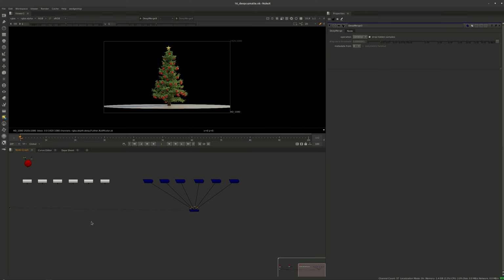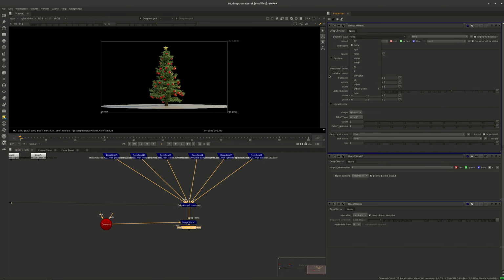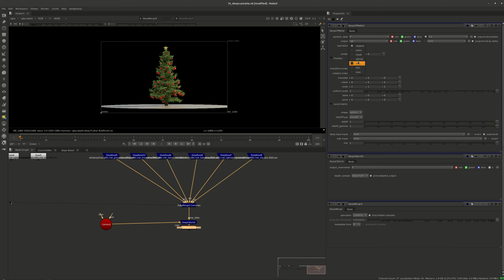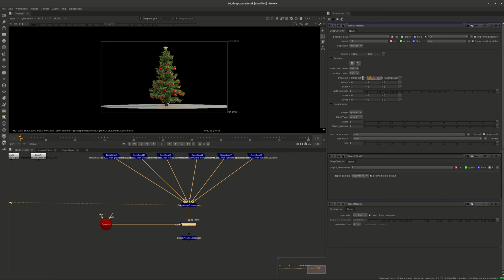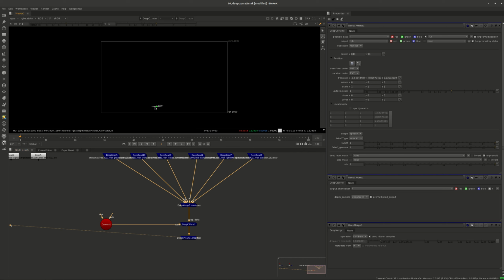DeepC - PMatte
Node to generate mask based on a position pass.

Source code, pre-compiled binaries and wiki.